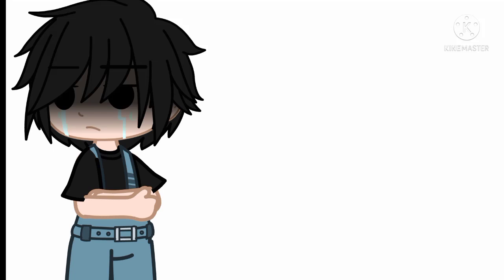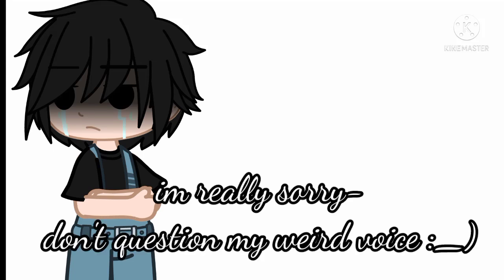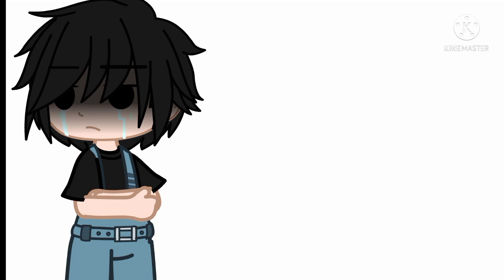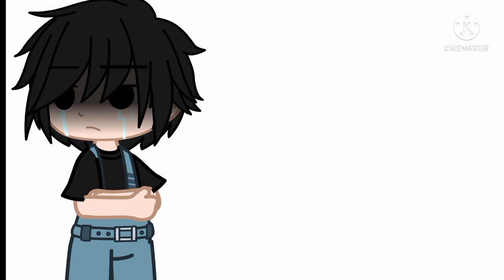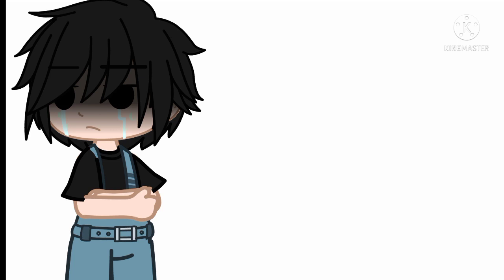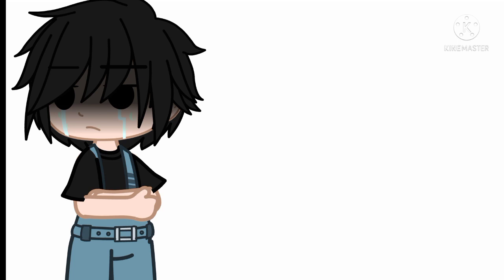sorry guys- and also voice reveal ig 😶 (my voice is soundin' bad today-)